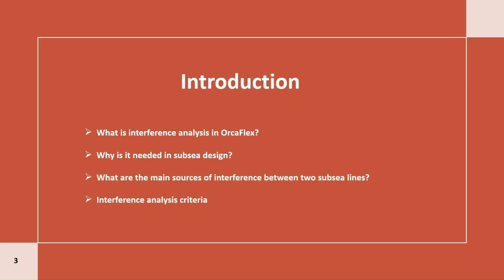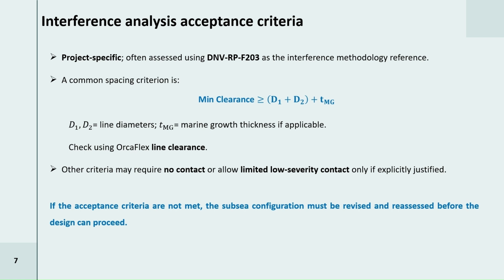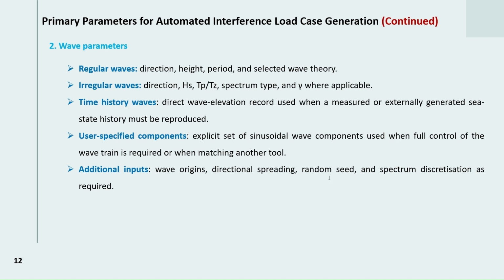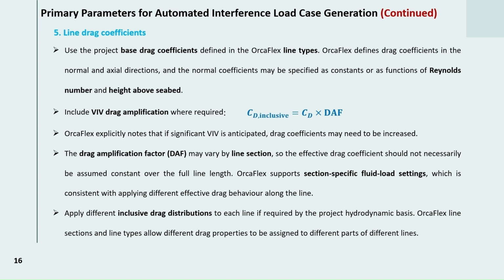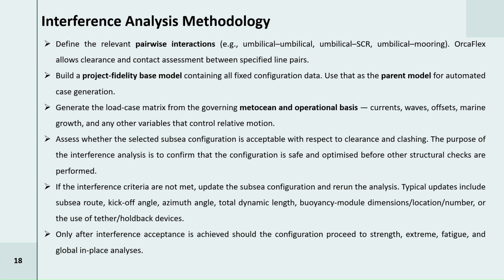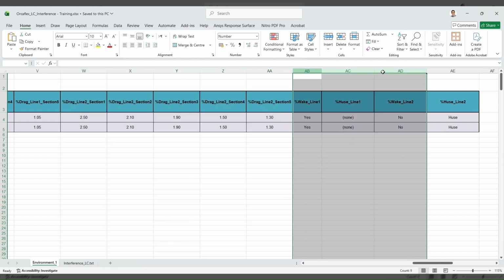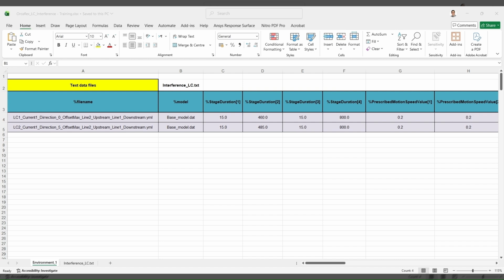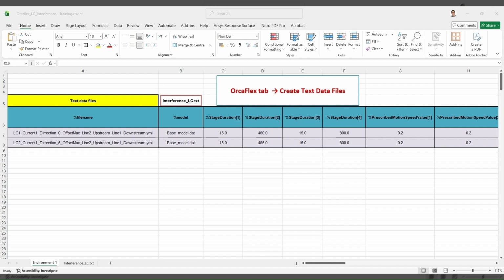Methodology for Riser Interference Analysis in OrcaFlex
This training video presents a practical methodology for riser interference analysis in OrcaFlex.
Topics include interference drivers and acceptance criteria, load-case matrix development, wave and current inputs, vessel offsets, line drag coefficients, VIV drag amplification, wake interference, and automated load-case generation using Excel and OrcaFlex text data files.
The video is intended for subsea engineers, riser analysts, naval architects, OrcaFlex users, and engineering students.

Presented by:
Mohammad Mehdi Mobasheri